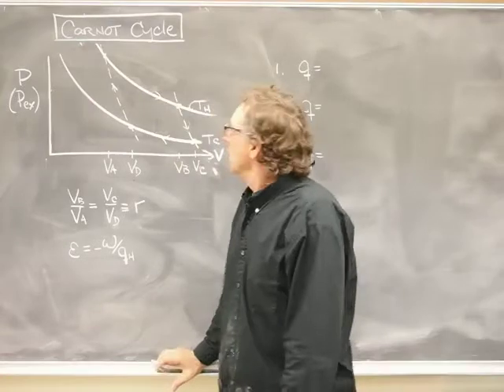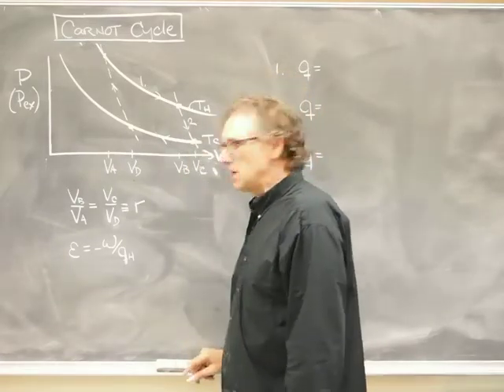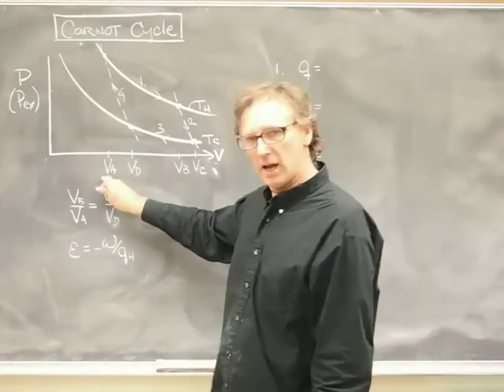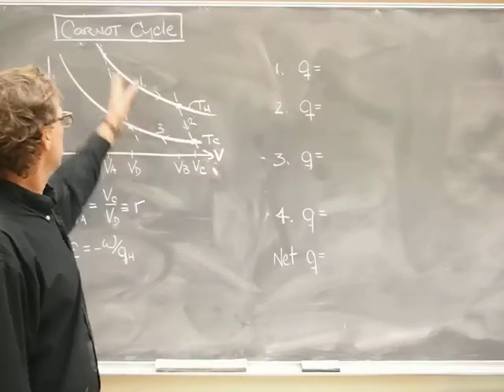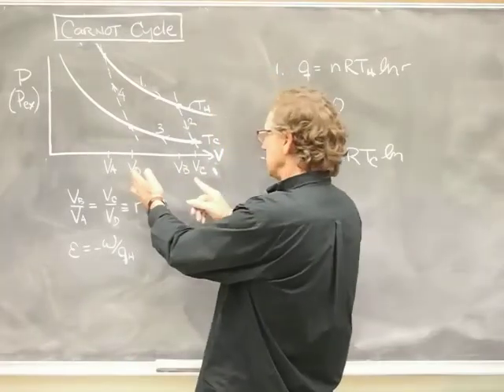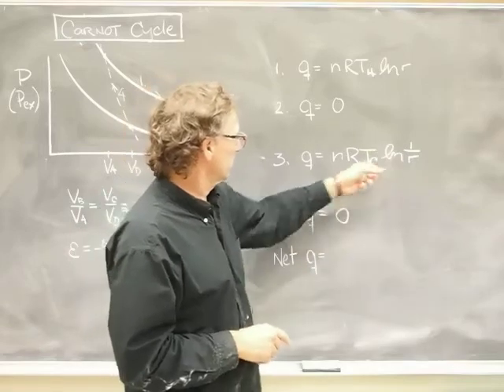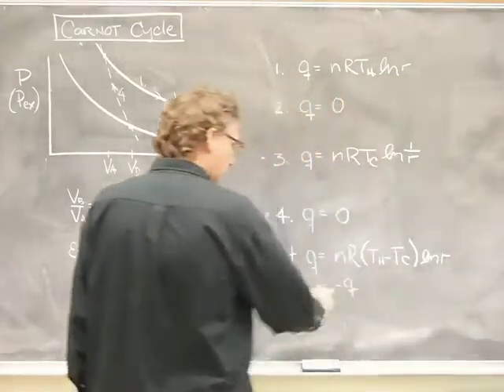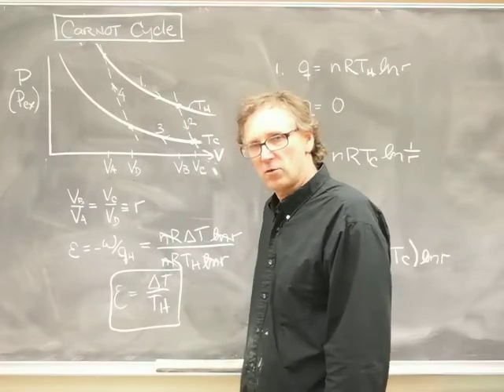Lecture Supplement Carnot cycle